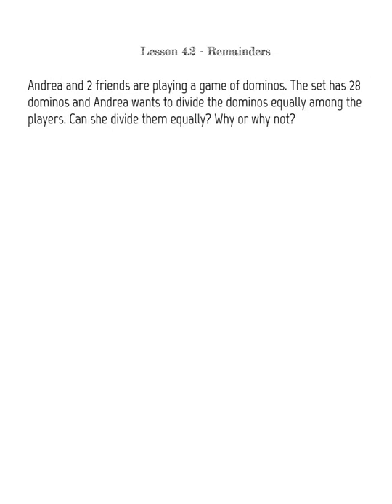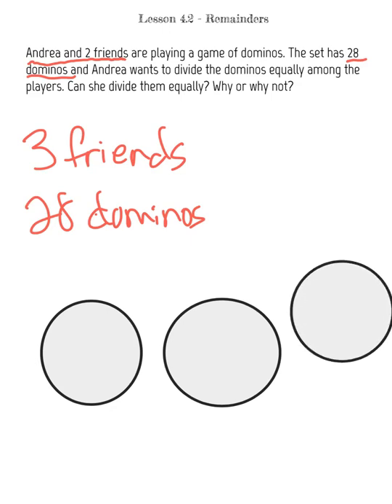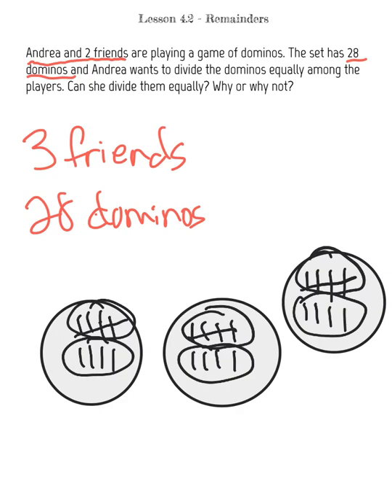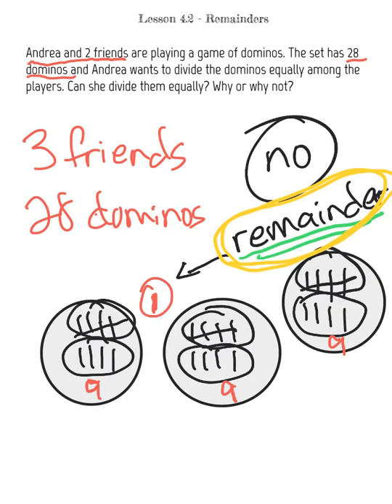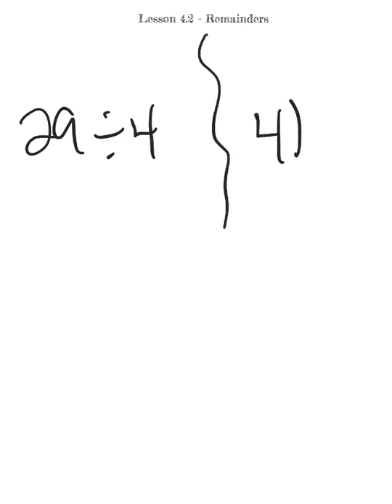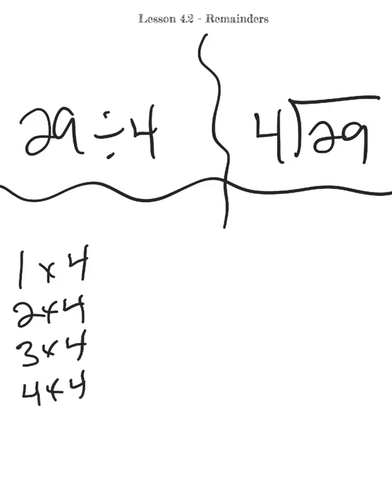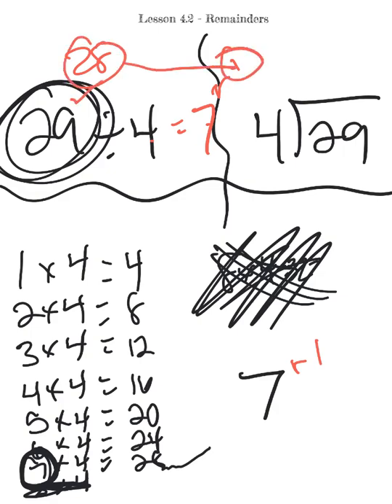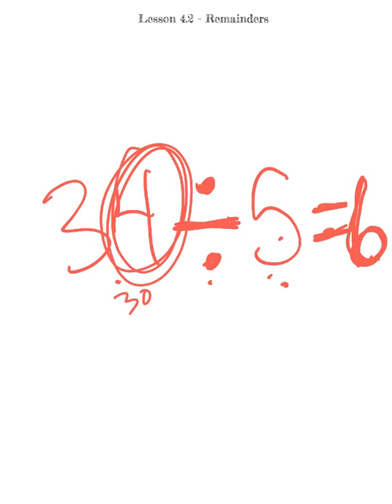GoMath! Lesson 4.2 - Division with Remainders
A reteach of 4th Grade GoMath! Lesson 4.2 - Division with Remainders